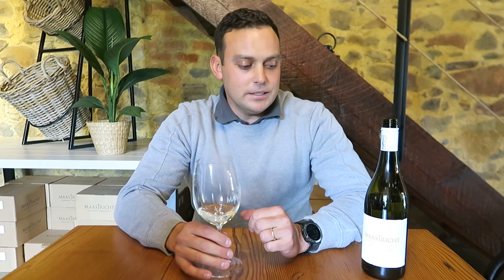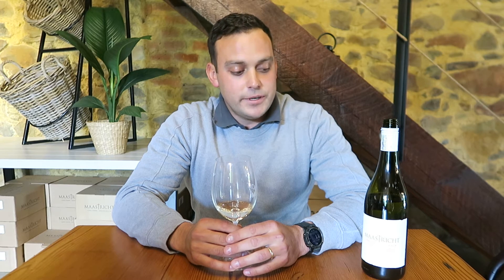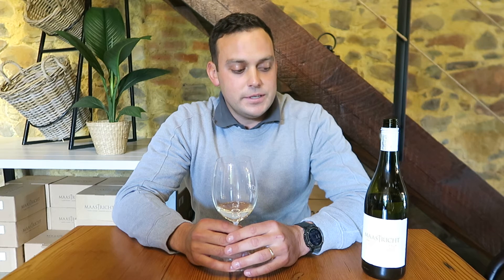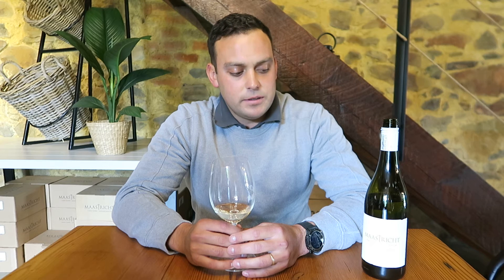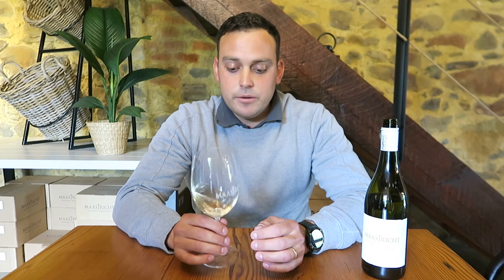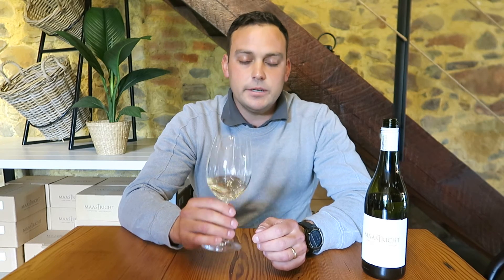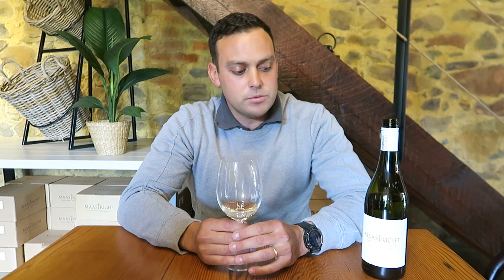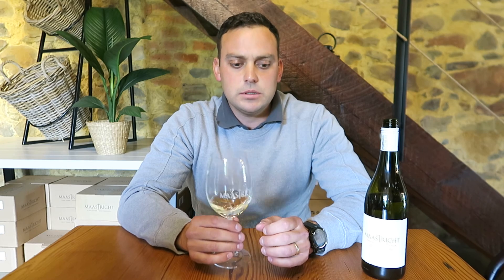MAASTRICHT SAUVIGNON BLANC 2019